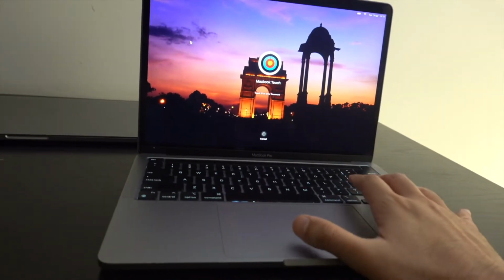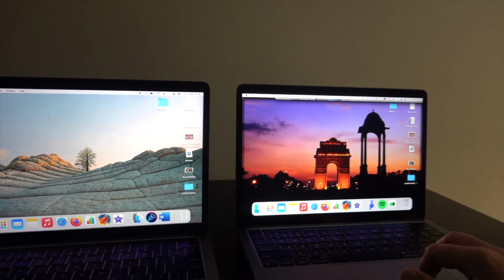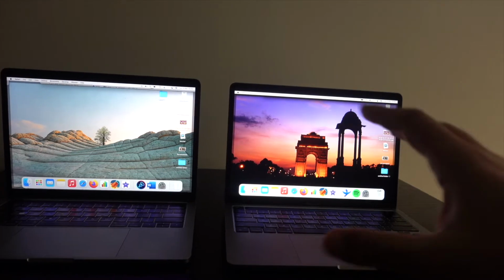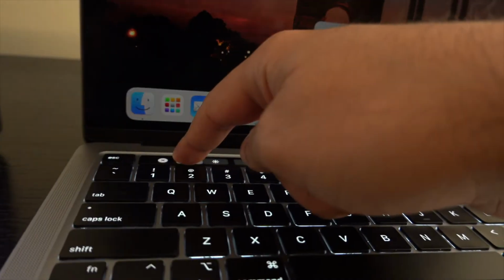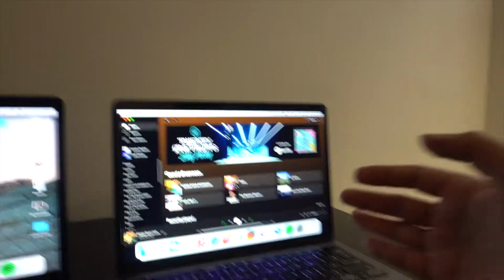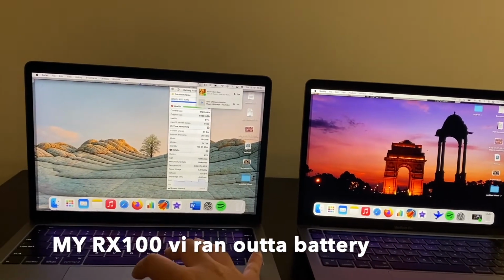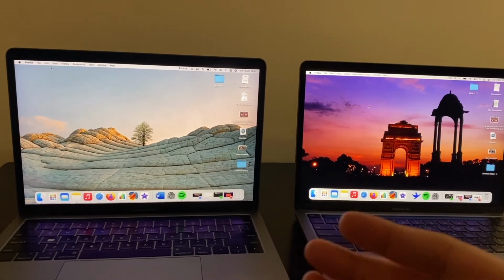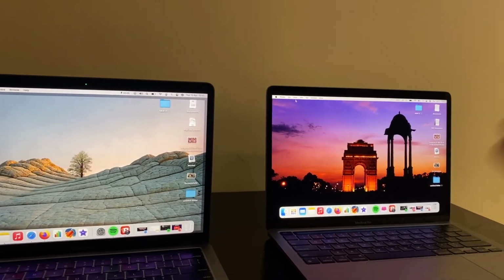Macbook Pro 2018 vs 2020 (M1) || Comparison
Before I sold my old Macbook I wanted to do a quick comparison video. In this video I speak of changes. I will be more than happy to answer your questions.

Comparison between two macbooks.

biggest difference? battery life and it doesnt heat up